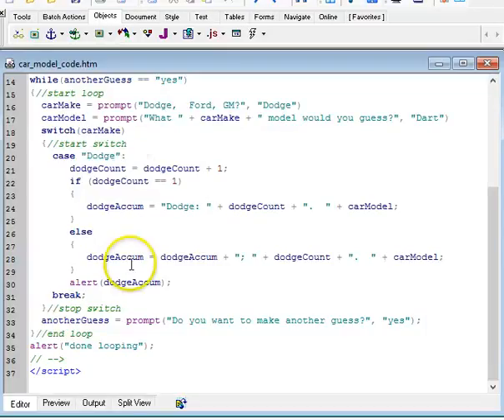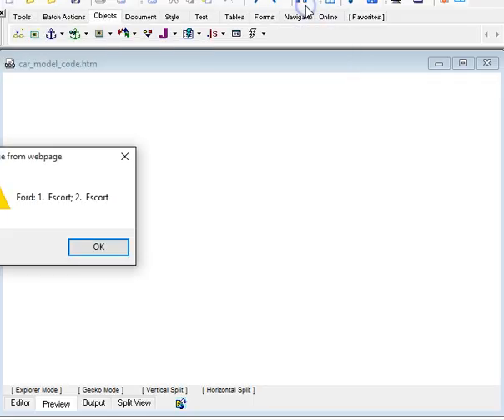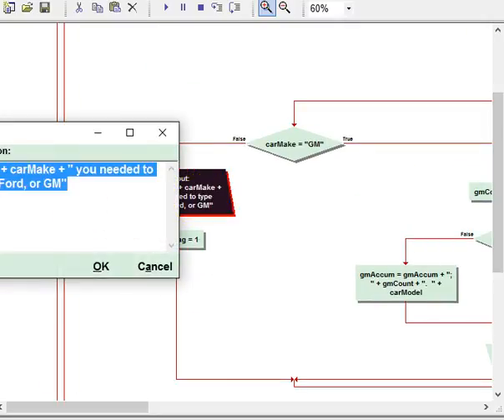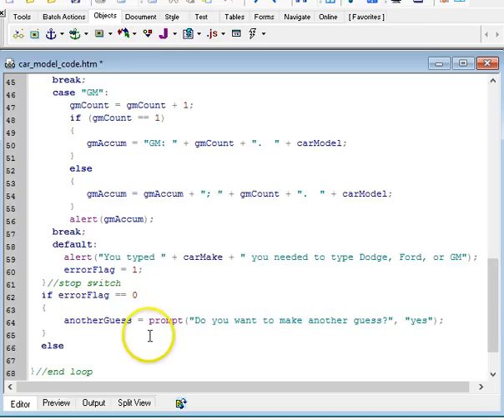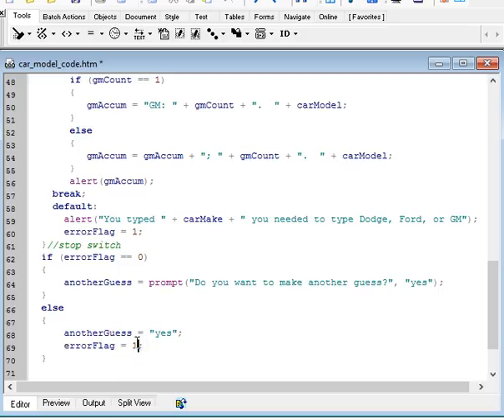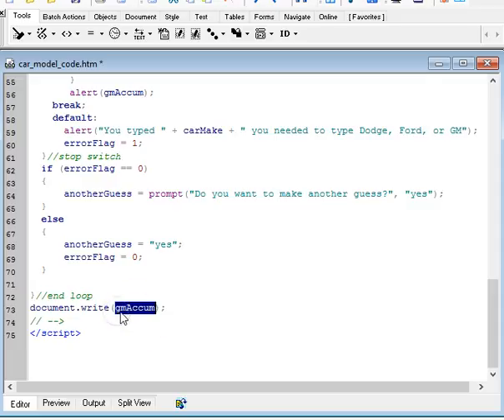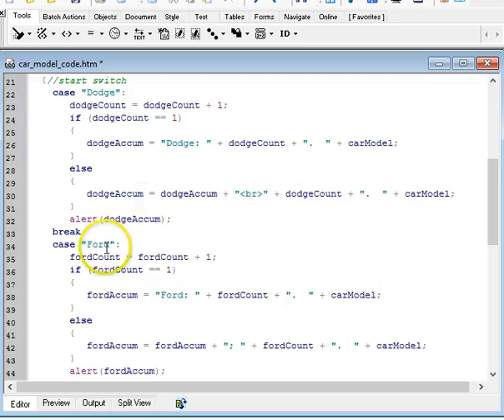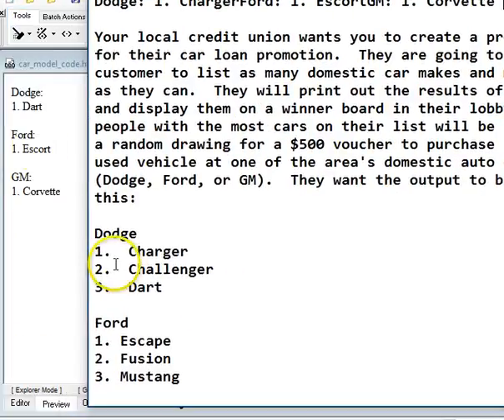Lesson 7 Car Make code part2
This is part 2 of converting the car problem to javascript.  This will complete all the steps.